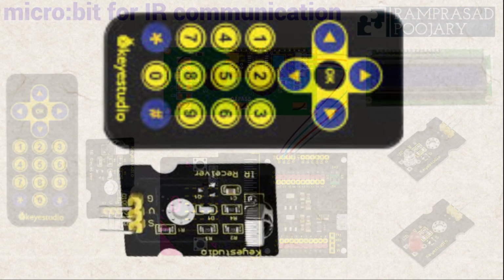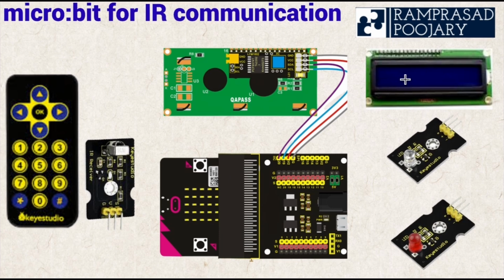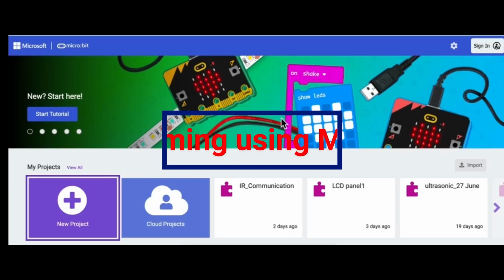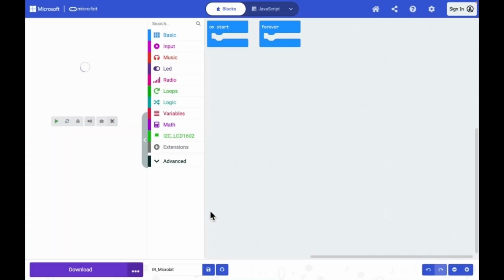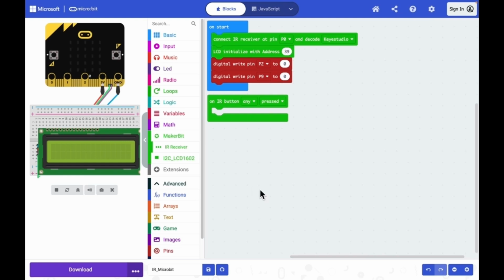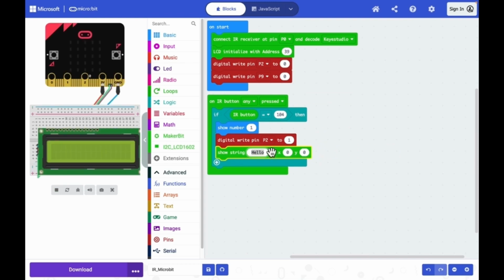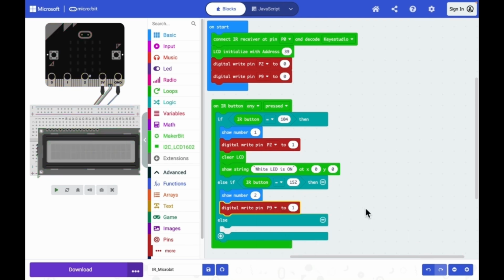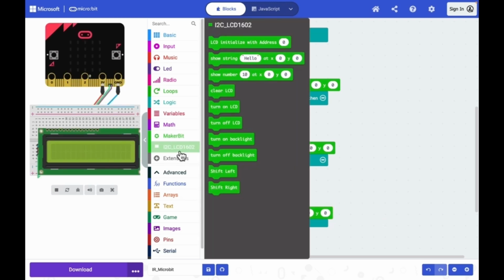micro:bit with IR Remote Control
This video demonstrates the working of IR communication using a Micro:bit v2 board and IR remote control. This project uses Keyestudio IR remote control with 17 keys & IR receiver. Keyestudio micro:bit shield is used in this case. IR remote control controls white & red LEDs along with displaying strings on the 1602 I2C LCD panel. The program is written using Microsoft Make Code software.
Refer to the below links for more information on the peripherals used in the project :
Document about Keyestudio IR Remote control